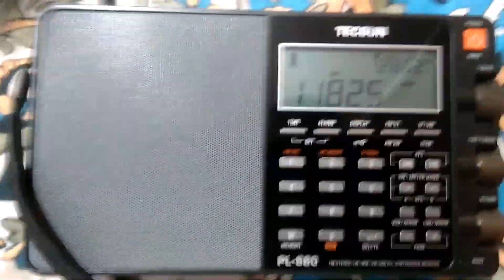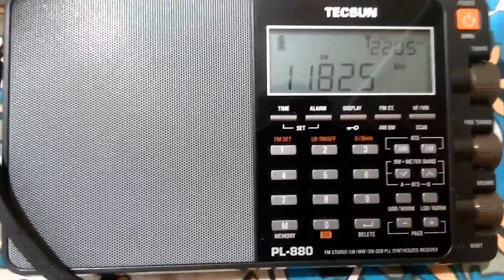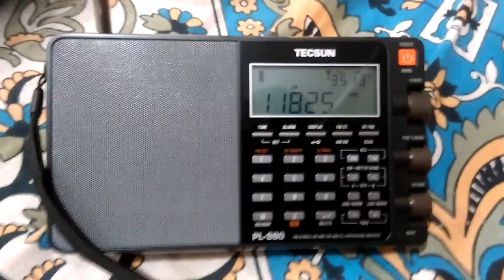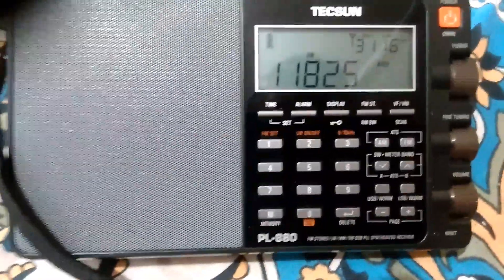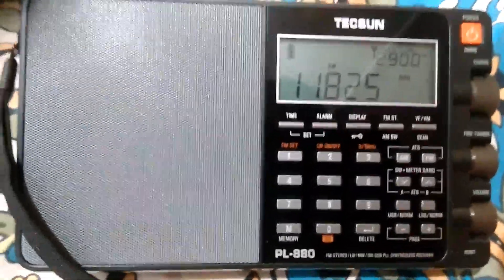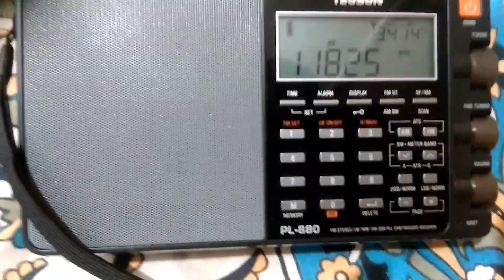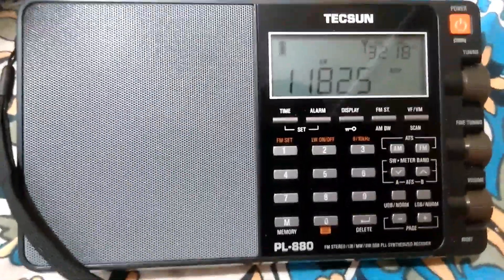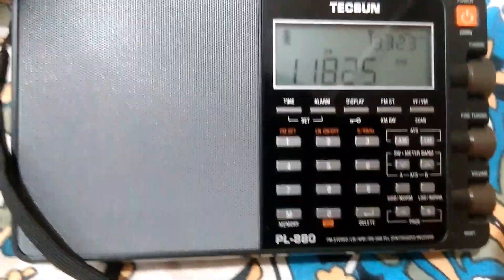TESSIN PL. 880. Radio Reception text 25. MTR. Band 11285 kHz frequency for RADIO ROMANIA Inte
TECSUN  pl. 880. AM  FM LW SW SSB. Radio Highly sencetive  with lots of features very popular radio in shortwave listeners world